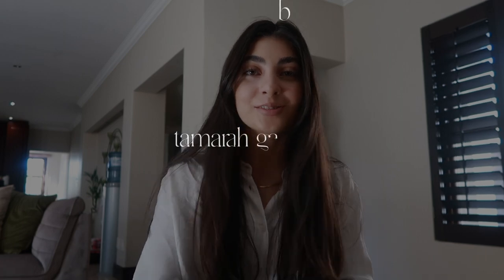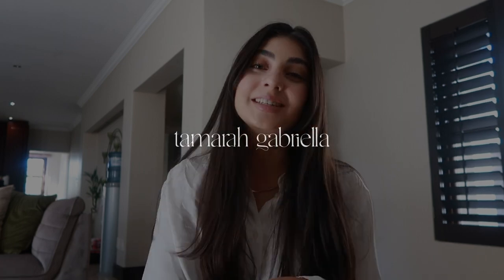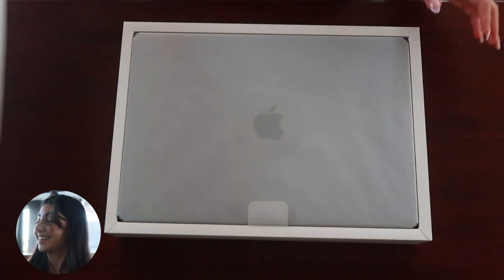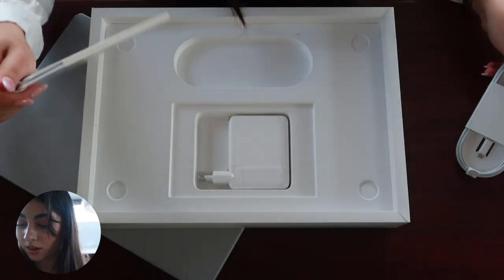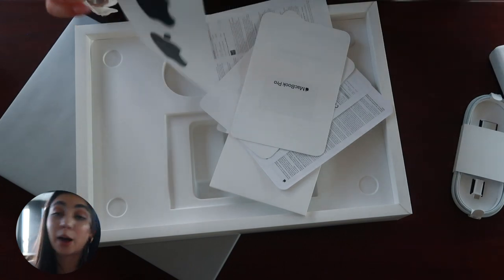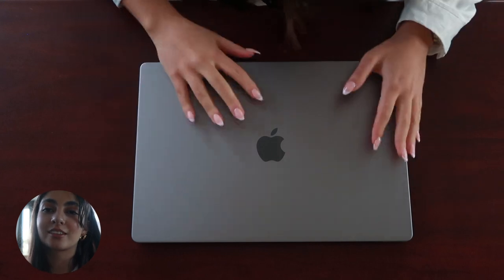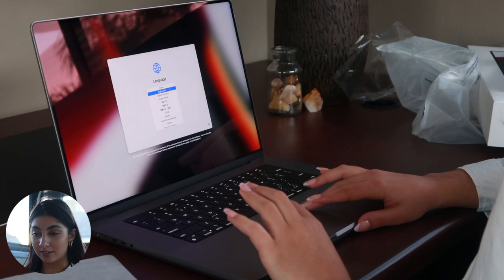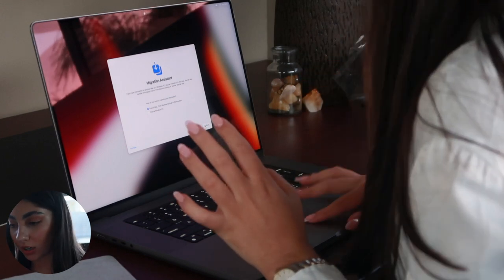Unboxing The Macbook Pro M1 Max 2022 | Tamarah Gabriella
So this was very exciting.. I got the new MacBook Pro with the M1 Max Chip! Feeling super blessed and excited. Definitely a huge investment towards my career and I can't wait to see how far I can push this thing! Will be sharing so much more about this laptop when I start doing the heavy stuff (3D animations, Octane etc), will also be filming a video on what I studied (and studying still) soon, for those who are curious!

FAQ
Age:
21
Where are you from:
Zimbabwe, but I now live in Cape Town
What software do you use:
What camera do you film with:
Canon G7X Mark II // Canon EOSM50
I am a student in Stellenbosch doing honours in multimedia design

If you see this, you're an angel... comment  "🤍"